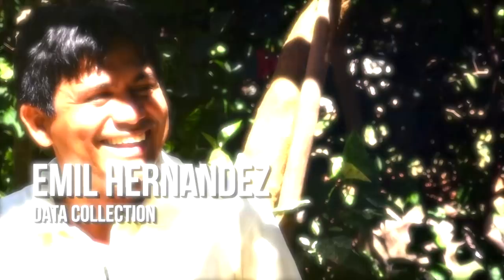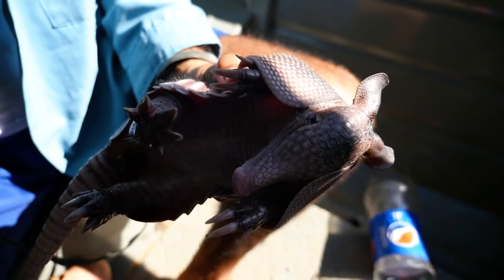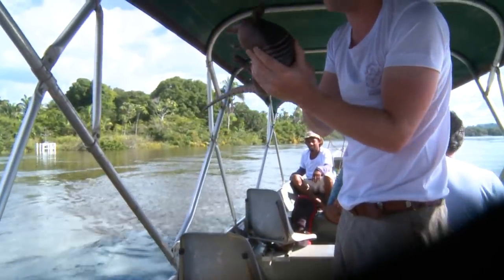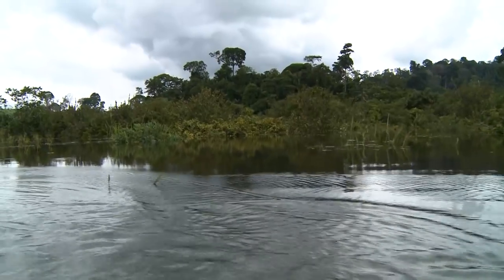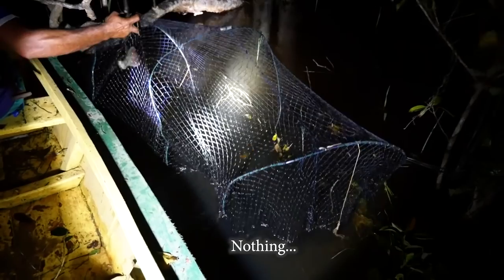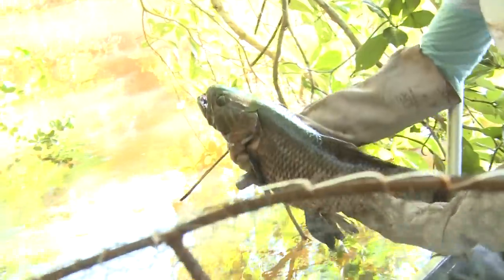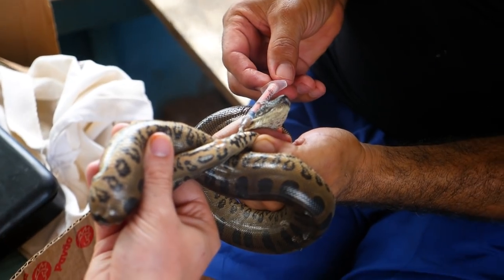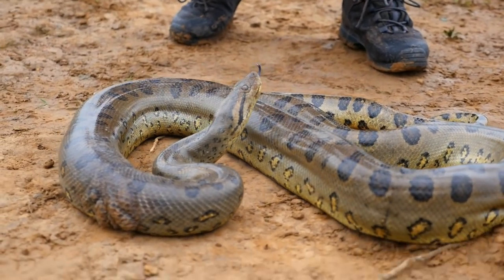Tracking GREEN ANACONDAS through the AMAZON RAINFOREST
In this episode:
Jack has arrived in Brazil on his mission to find and collect data from Green Anacondas! He has assembled his team of scientists and takes a boat down the Xingu River. Along the way he encounters an array of jungle creatures, an armadillo, howler monkeys, carnivorous fish... but finding the anacondas he is after is proving harder than he thought!

Expedition Anaconda:
Three years ago Jack Randall embarked on one of the most ambitious missions of his life: to traverse the Amazon rainforest via boat to search out the world’s most massive snake, the Green Anaconda. Back in 2017 we released the series as it was shot but now we’re revisiting this epic adventure to tell the story from beginning to end. This is our Amazon Adventure re-visited; Tracking Green Anacondas through the Amazon Rainforest.

About Jack Randall:
Jack Randall, Zoologist and Filmmaker, is on a mission to meet every single species on the planet – up close and personal. Mentored by Steve Irwin at an early age, Jack went on to study Zoology at Oxford University before following in his mentors’ steps to fiercely protect and showcase amazing and often misunderstood animals.

Follow Jack and the Made in the Wild team on Instagram @madeinthewild.tv

Credits:
Camera: Mark Scammell
Edit Producer: Suzie Brearley
Editor: Rachel Hagreen
Supervising Scientists: Prof Emil Hernandez, Prof Jesus Rivas
Research Assistant: Nayara Sabrina

Special Thanks to Tomaz Cavalieri, and Prof Anna Prudente of Goeldi Museum, Belem

MORE INFORMATION ABOUT THIS RESEARCH MISSION:

Following the unearthing of a giant Green Anaconda during the building of the new Belo Monte dam in the Brazilian Amazon, Jack embarks on a mission deep into the Rainforest to track and collect data from Green Anacondas. Little is known about these elusive snakes and the massive changes in habitat prompted by the dam puts pressure on their survival. The more information gathered about these Amazonian giants the more understanding scientists have about the impact of the dam.

What is the Belo Monte Dam?
The Belo Monte Dam is a dam development in Northern Brazil, deep in the Amazon Rainforest. Its development has brought about significant habitat changes, flooding has displaced humans and animals alike and immense pressure has been placed on the jungle ecosystems which support a huge diversity of life.

Why Green Anacondas?
The Green Anaconda is a top predator in the Amazon and therefore they are an important bioindicator species for monitoring the health of the disrupted habitats. It’s important to understand as much as possible about top predators because a healthy area can support lots of different types of life, this means lots of prey which means a jungle giant like the Green Anaconda can survive.

Our Local Teams:
Throughout this project we worked with local Brazilians without whom we would have failed. From our boat drivers, Felix and George, the local fisherman, dam workers and market vendors who shared their stories and knowledge; the Araweté and Parakana Tribes who invited us to stay and helped set up our Anaconda search parties and all the residents along the river who shared with us their homes, and their coffee. Thank you!

The Science:
Throughout the Amazonian Rainforest mission Prof. Emil Hernandez supervises data collection in the field and Nayara Sabrina joins as translator, research assistant and field producer. Prof Jesus Rivas will be supervising data collection of Anacondas from a swamp habitat unaffected by the dam and has overall responsibility for collating the DNA samples collected. This DNA collected forms a part of an ongoing Anaconda study.

RESEARCH MISSIONS!

BE CURIOUS!

BE CURIOUS

GET ADVENTUROUS

GO WILD